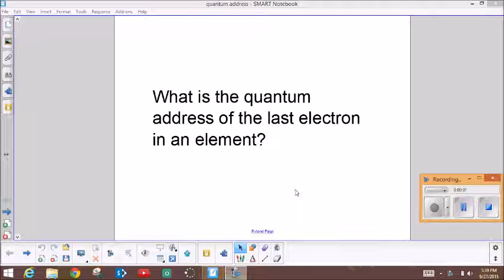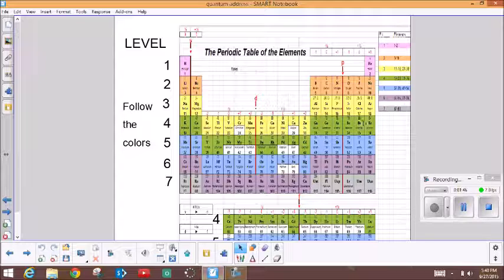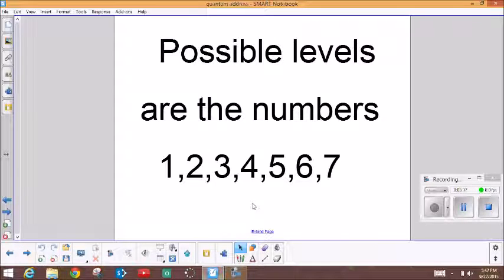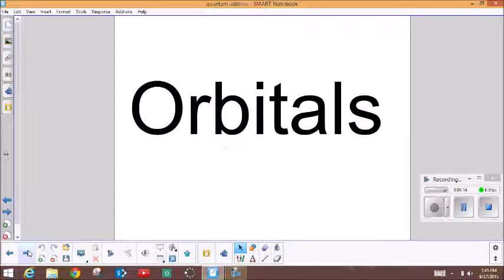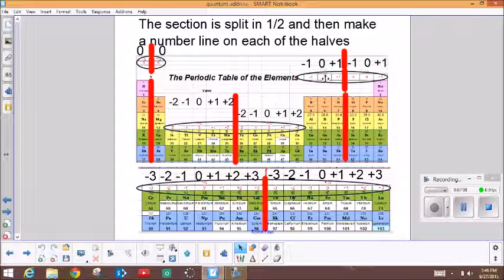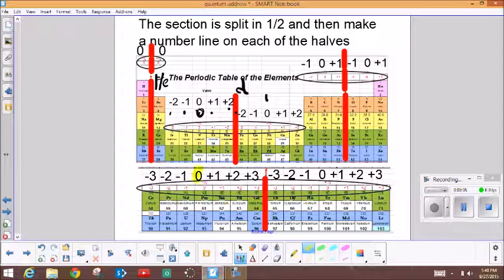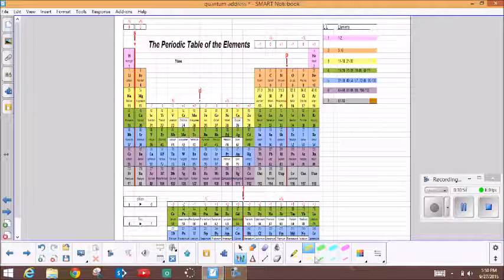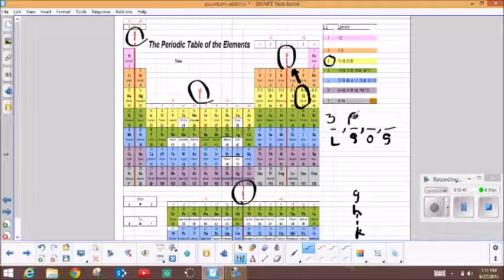Quantum address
How to determine the quantum address of the last electron on an element.